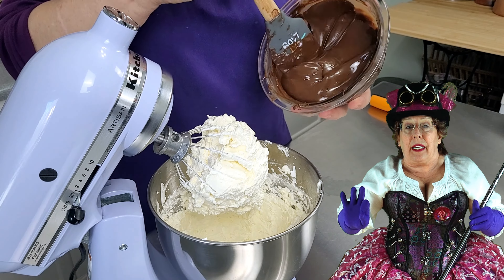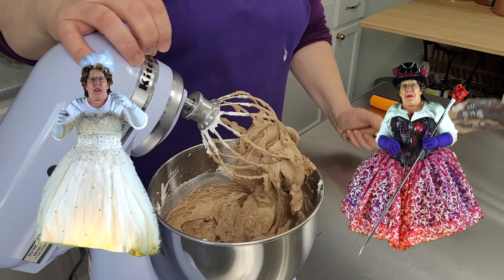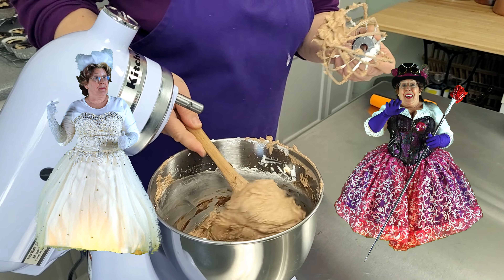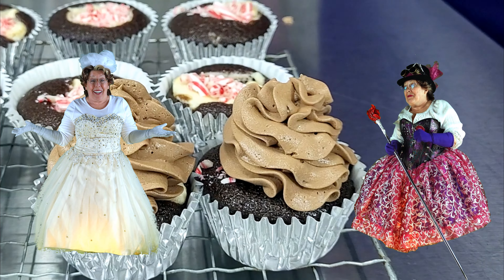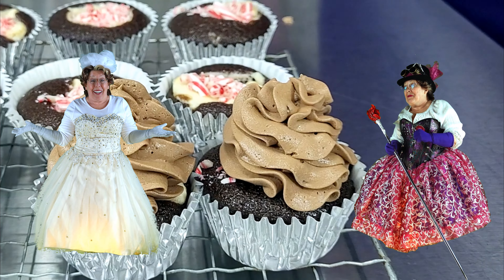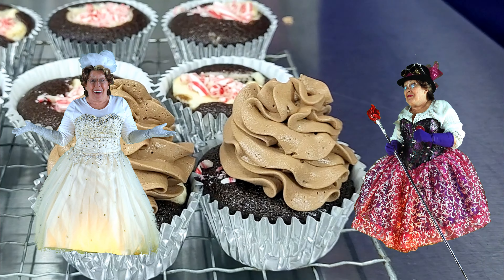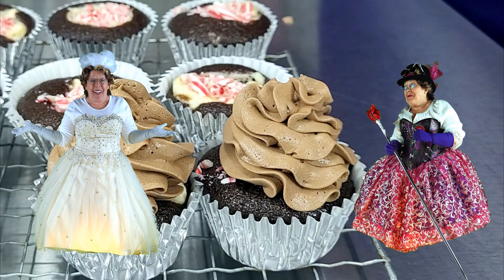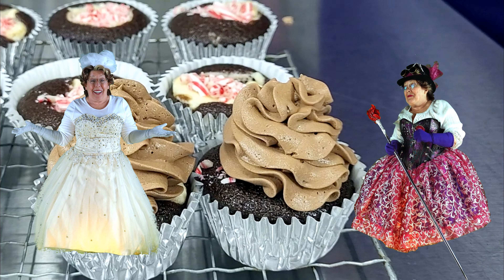Master Chocolate Swiss Meringue Buttercream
Swiss meringue buttercream is fluffy and smooth and doesn’t taste as sweet as American Buttercream.  It’s made from pasteurizing egg whites and dissolving sugar into them, cooling down the whole mixture and adding butter. It’s easy to do and you can make it in your home kitchen.

Make sure your mixing bowl is super CLEAN with no residue or your meringue will remain soupy and not firm up when you beat it.

Links to equipment I use:
Touchless Thermometer like mine
My Crazy Cat Lady spatula

Ingredients:
8 large egg whites
2 cups (400g) Sugar
¼ kosher salt
1/4 tsp Cream of Tar Tar
1 1/2 cups (353g) unsalted butter at room temperature
10 1/2 ounces (300g) Semi-sweet Chocolate melted (+1 tsp espresso powder optional), cooled to room temperature
1 tsp vanilla extract

1. In a Bin Marie or double boiler, whisk sugar, egg whites and salt to 160F. Make sure the sugar is fully dissolved by feeling a pinch with your fingers.
2. Whisk in a stand mixer until it comes to the same temperature as the butter
3. Add butter, one chunk at a time.
4. Mix in the chocolate until light and fluffy.